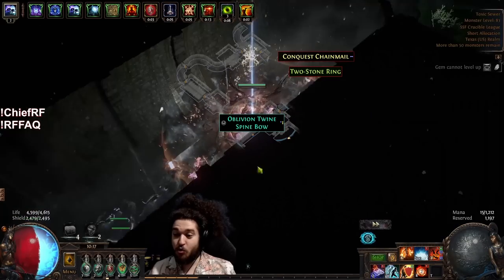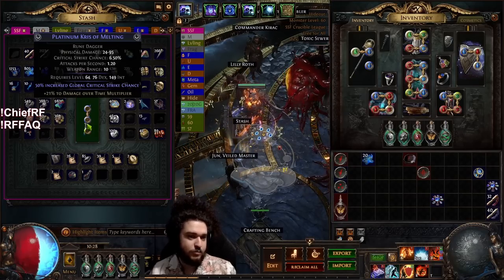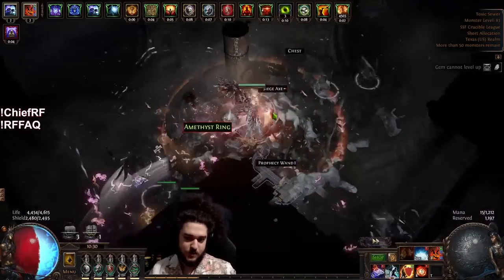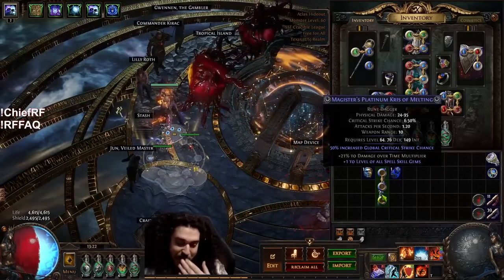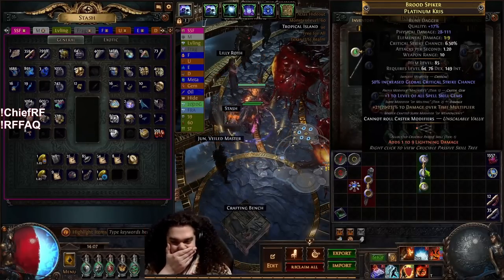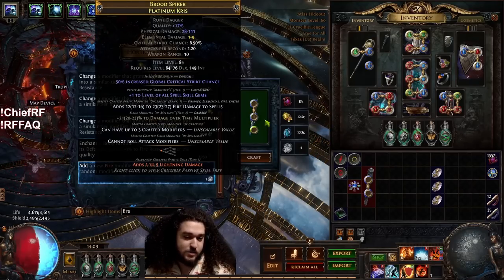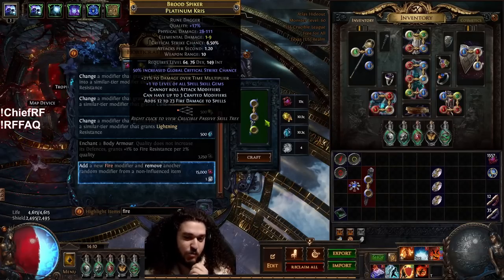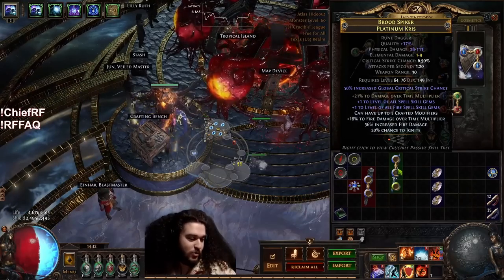Path of Exile Crucible SSF - Crafting my GG RF Weapon step by step